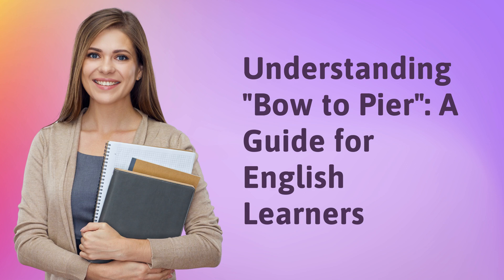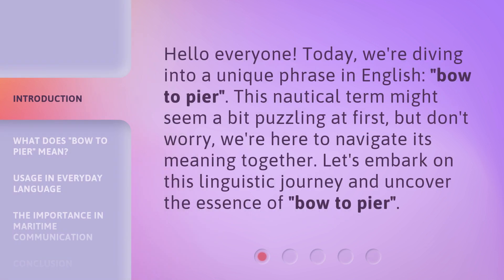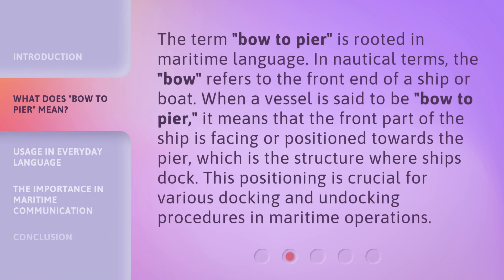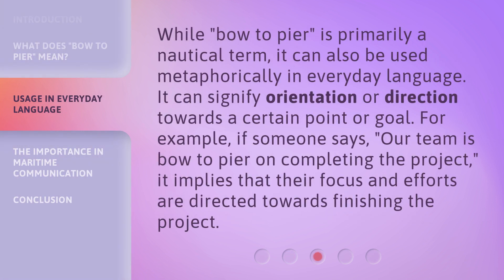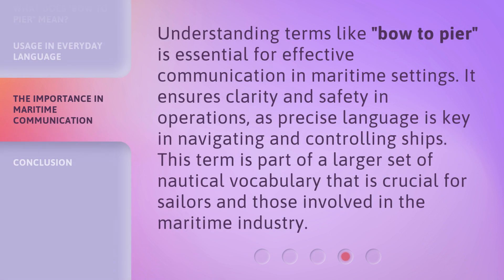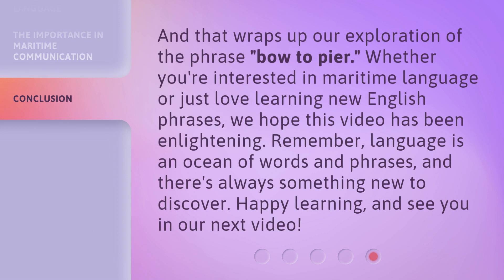Understanding "Bow to Pier": A Guide for English Learners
00:00 • Introduction - Understanding "Bow to Pier": A Guide for English Learners
00:29 • What Does "Bow to Pier" Mean?
00:59 • Usage in Everyday Language
01:26 • The Importance in Maritime Communication